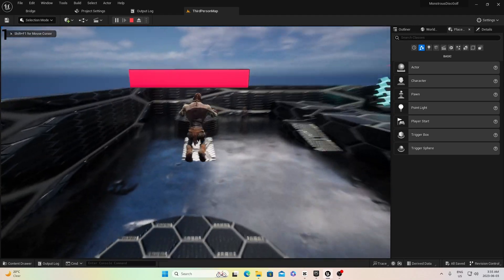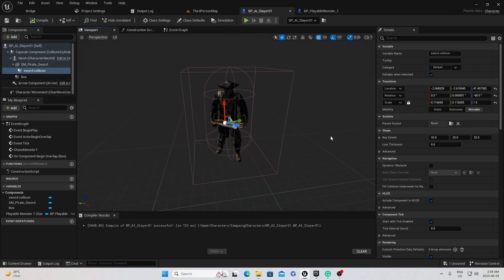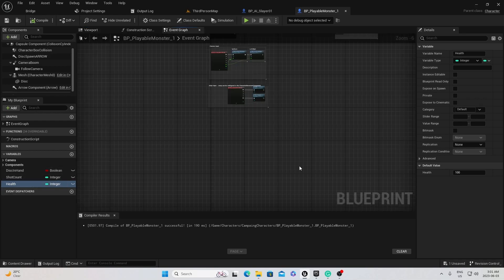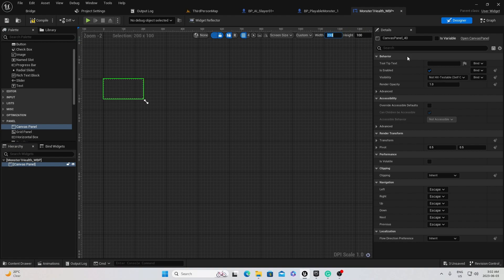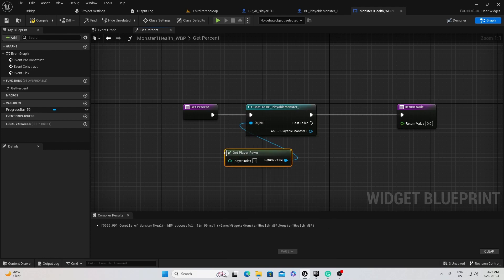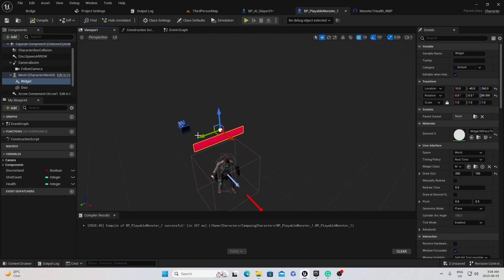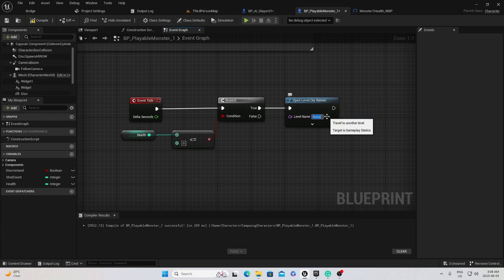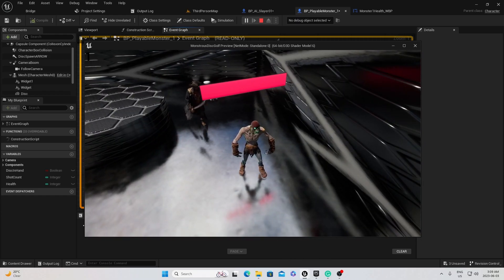Unreal Engine Tutorial - Character Health Displayed In A Widget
Unreal Engine Tutorial - Character Health

In this video, I am adding health to my character and displaying it in a widget over the character's head.

What we will do:
Add "health" variable to the character.
Damage character with the enemy attack.
Show character health and damage with a widget over the character's head.
Start the level over when the character's health reaches 0.

Here's how to do it:

Character Blueprint
Inside the character blueprint, add a new variable (integer) and name it health.
Compile and set the health value to 100.

Enemy Blueprint (collision that damages character)
Add a box collision to an enemy weapon.
On "Component Begin Overlap" cast to character with "health."
Get "health."
Subtract 10 "health".
Set "health" with the subtracted "health" value.

Character's Health Widget (displayed overhead of character)
Create a "health widget" from the content browser.
In the widget, add a "canvas panel."
In the top right-hand corner select "Custom Size" and Size it 100x200.
Add a "progress bar" to the "canvas panel."
Size the bar and anchor it.
Under "Appearance" you can change the colour of the progress bar.
Under "Progress" change the "percentage" to 100.
Click "bind" and "create binding."
In the binding, cast to the character, drag "get player pawn" from the object input.
"Get health", from the character and connect the health to the return node.
Drag off the conversion node and "divide."
Input to divide 100 and then plug the division result into the return node.

Back in the character's blueprint
Select the character's mesh.
Add a widget.
In widget details, under "user interface" chose the health widget from the "widget class."
Change the "draw size" to match the widget's custom size.
In the "event graph" drag off of the "event tick" cast to a branch.
"Get health" and drag off for a "less than or equal" and leave number as 0.

Here is a level transition tutorial.

Here are the steps from the level transition tutorial.
Create Widget (select your loading screen widget - Add to viewport - Delay (keep time at .2) - Open level by name (insert name of level).

Be well and have a great day.